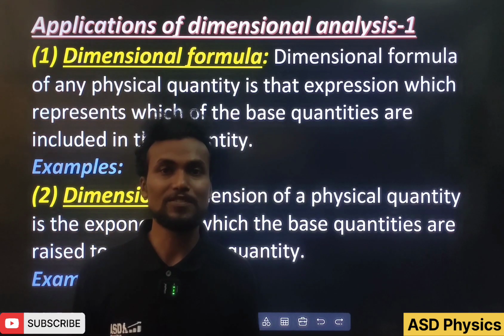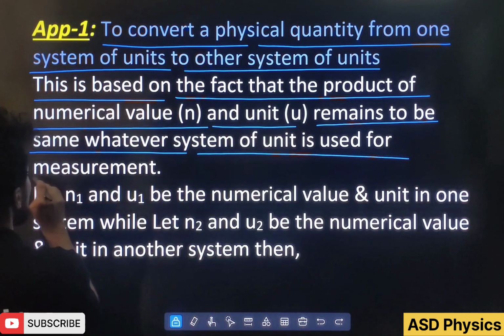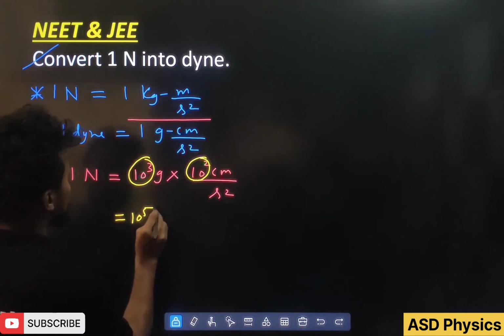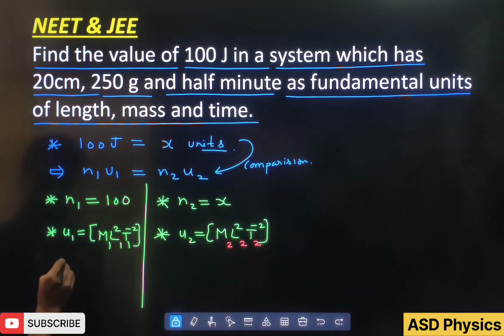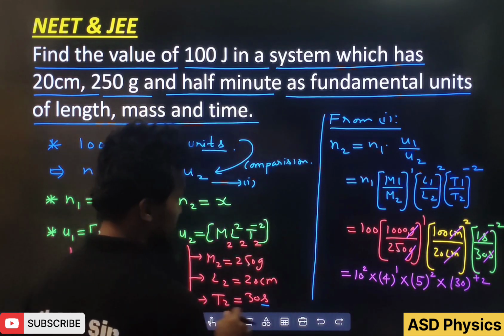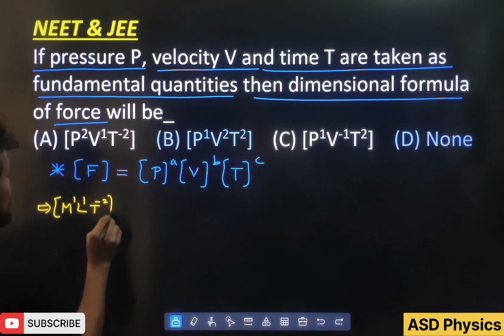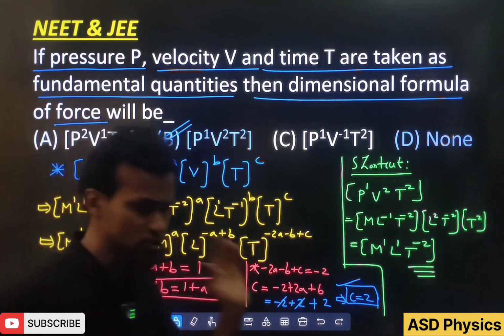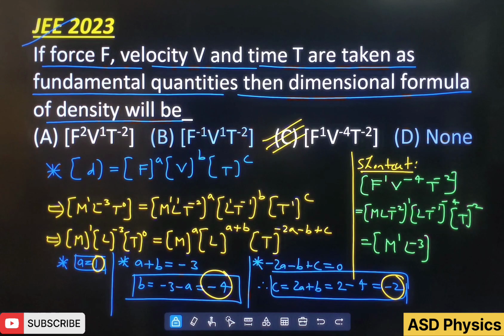UM-2 | Dimensional Analysis Applications-1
Part-2 | 11th Units & Measurements | Dimensional Analysis Applications-1  | Akash Sir Physics

Timeline of Topics👇
00:00 | Introduction

00:23 | Dimensional formula and dimension

03:05 | App-1_Conversion from one system of units to another

05:45 | NEET & JEE_Convert 2 kg/m3 into g/cm3.

07:00 | NEET & JEE_Convert 1 N into dyne.

08:20 | NEET & JEE_Convert 1 J into erg.

09:42 | NEET & JEE_Find the value of 100 J in a system which has 20cm, 250 g and half minute as fundamental units of length, mass and time.

16:37 | App-2_To express the unit of a physical quantity in terms of other physical quantities

18:39 | NEET & JEE_If pressure P, velocity V and time T are taken as fundamental quantities then dimensional formula of force will be_

23:38 | JEE 2023_If force F, velocity V and time T are taken as fundamental quantities then dimensional formula of density will be_